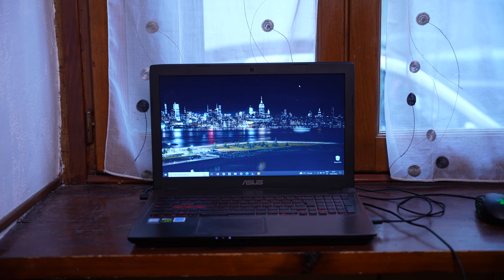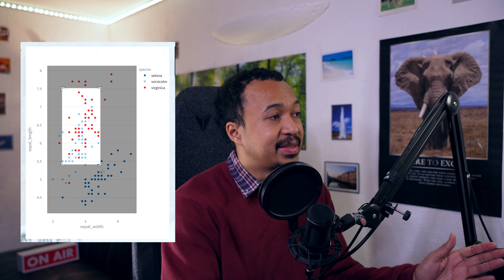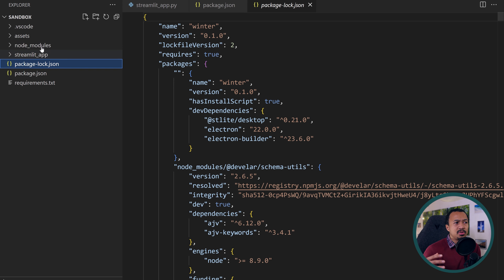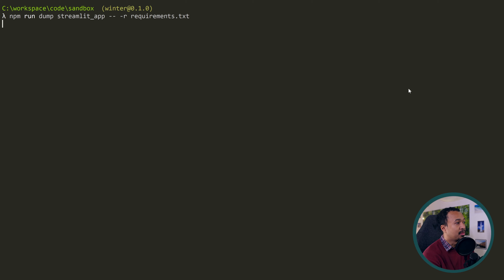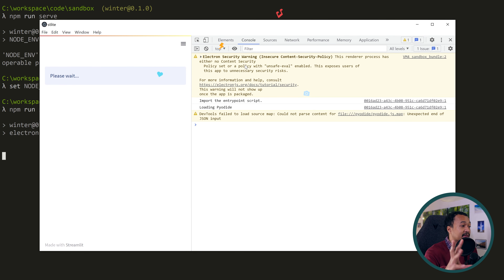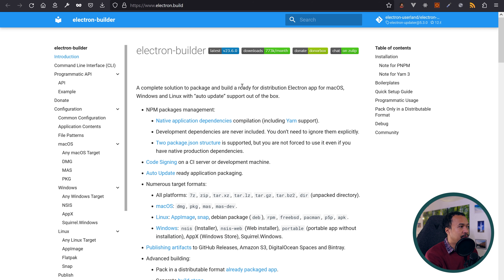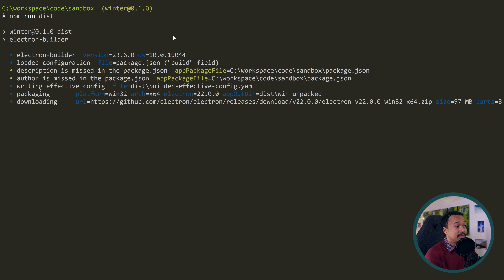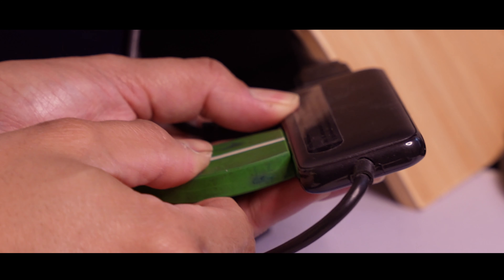How to Convert a Streamlit App to an .EXE Executable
Yuichiro (a.k.a whitphx, also the creator of streamlit-webrtc) is a Streamlit Creator who singlehandedly implemented stlite, a port of Streamlit to WebAssembly powered by Pyodide/ This enables us to use Streamlit in a web page without installing Python locally.
With this + Electron, it is possible to build a Desktop Executable out of this Pyodide-powered project! This currently makes it the easiest way, literally 3 commands, to bundle a Streamlit project into an executable to send to your friends and family!

📧 My email list to keep up to date with the latest news, tutorials and resources about Streamlit & friends

🪶 Hello DataFans! This month has been brutal, and next is a meetup I need to record and edit, and then I'll be going to PyconFR in Bordeaux! May I meet you there?

👍 On this channel, we love building a lot of small yet smart Streamlit apps to improve our Python chops, and recall our stories around Data Science and Content Creation.